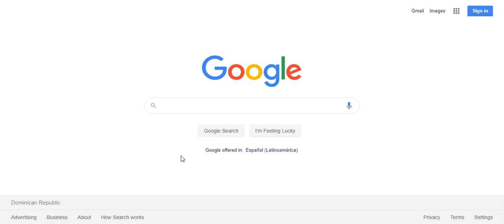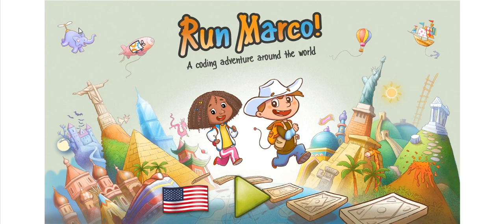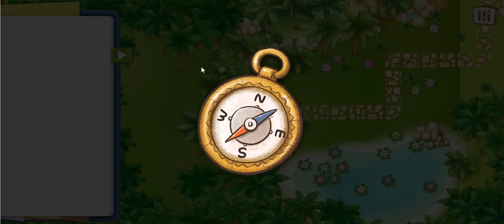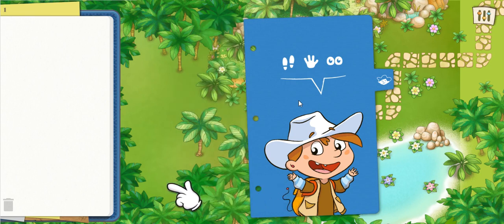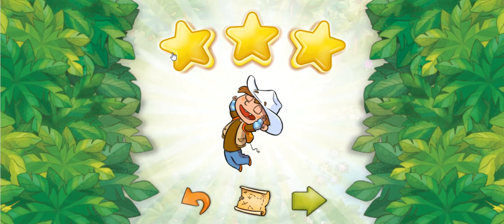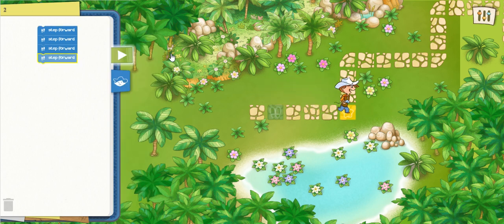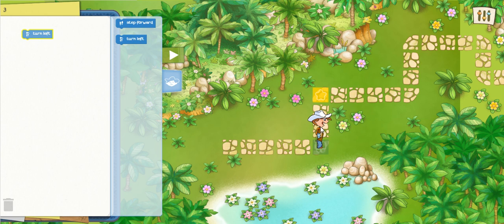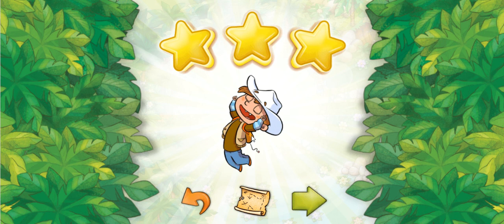Run Marco! - Coding Website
Computer Science - Run Marco!

Run Marco! is an adventure game that kids play and learn to code for Chrome on Windows, Mac, and Linux. Listed and recommended on the official website for the Hour of Code. Play an epic adventure game and have fun while learning to code i.e. program computers.

Children must lead Marco to his goal through a graphically excellent environment.  This is a game that, while playing it, players are being led through the concepts and structures of programming languages.   It is a great introduction to coding.